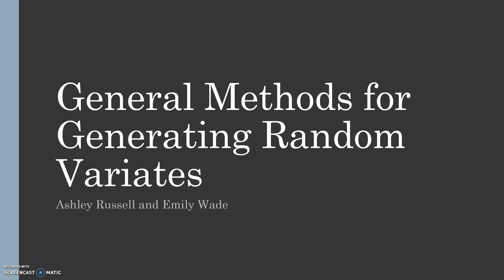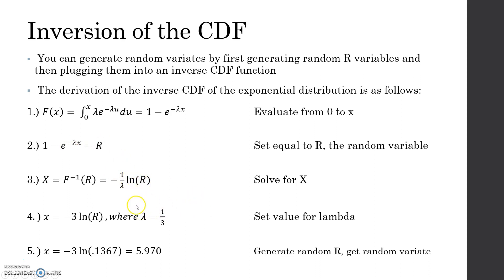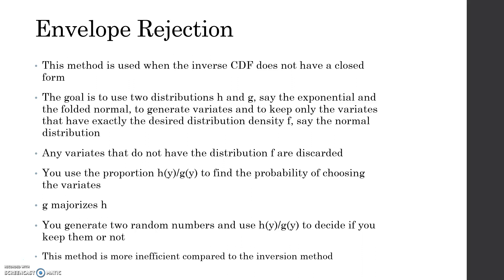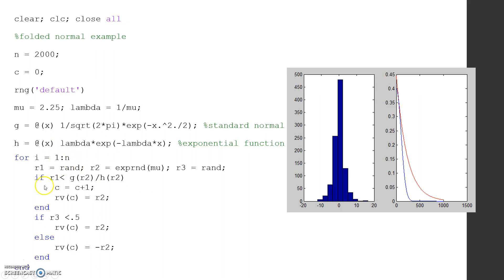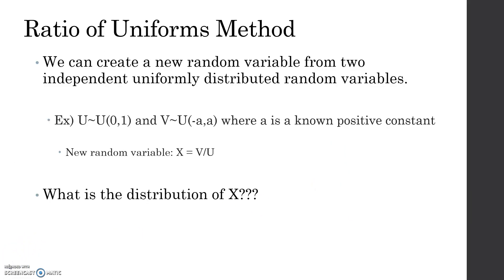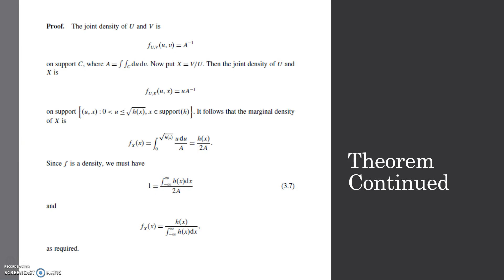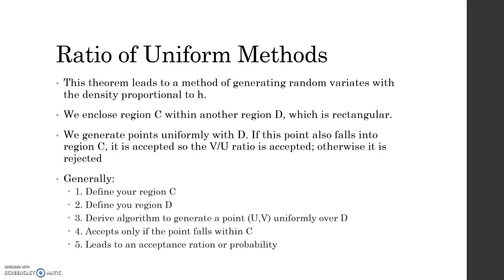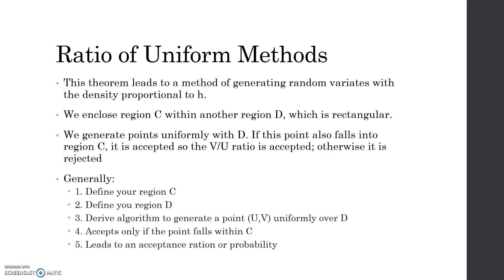General Methods for Generating Random Variates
This video explains some general methods for generating random variates using Matlab. Inversion of the CDF, envelope rejection, and ratio of uniforms methods are discussed.